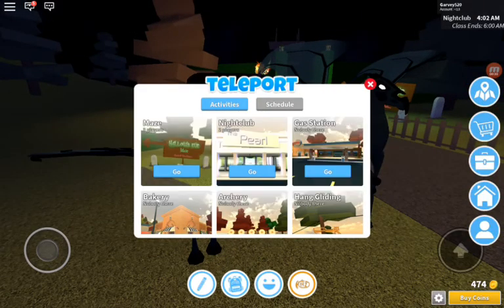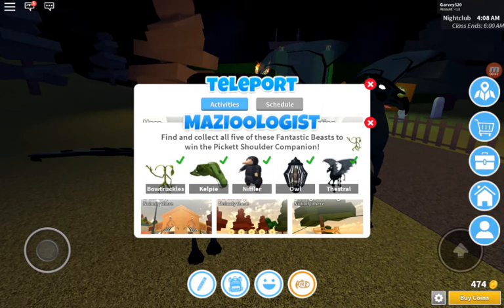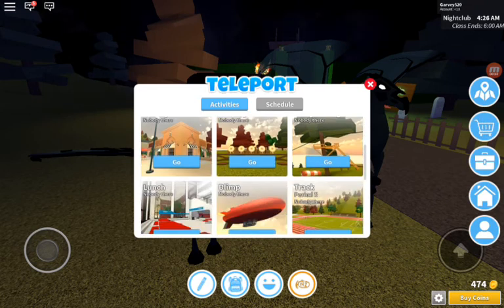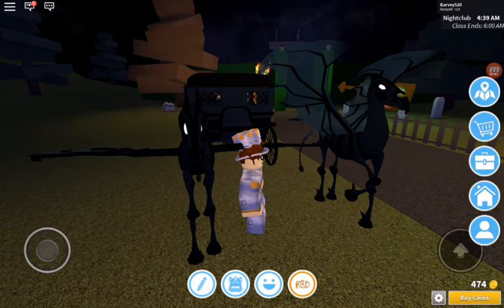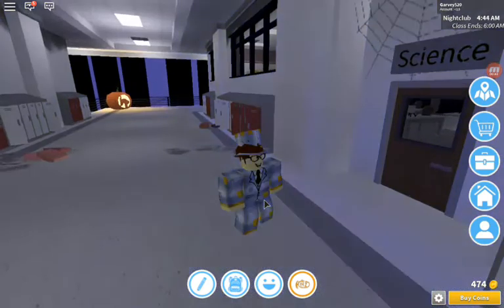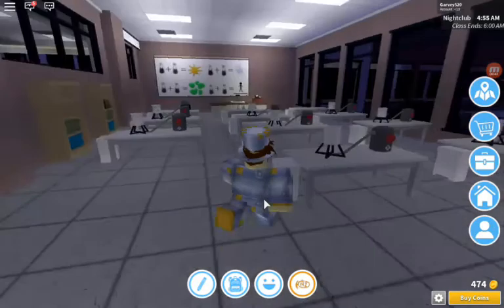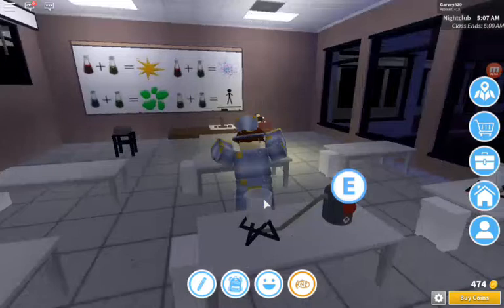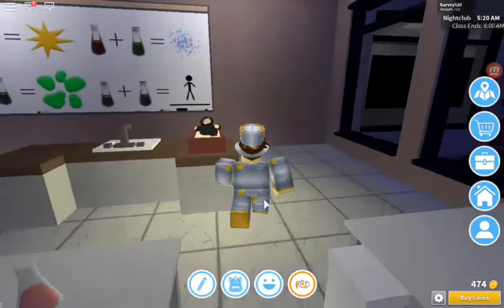[ROBLOX EVENT] How To Get All the Creatures In Robloxian Highschool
Comment what other walk-throughs you want!